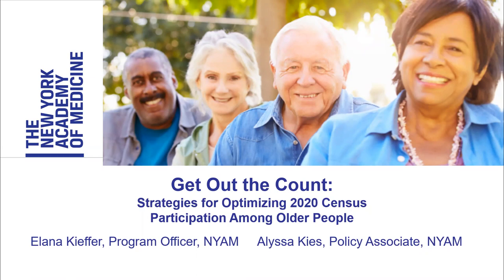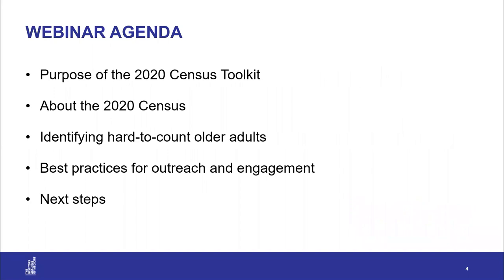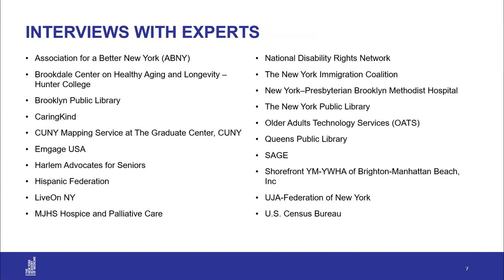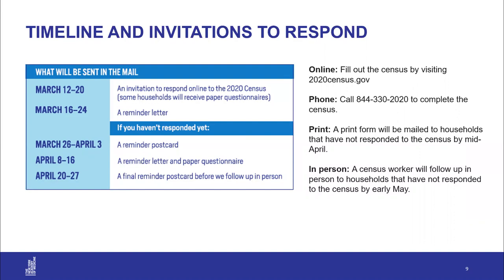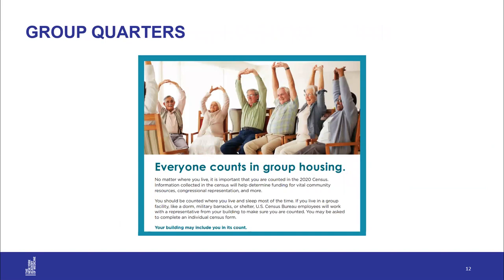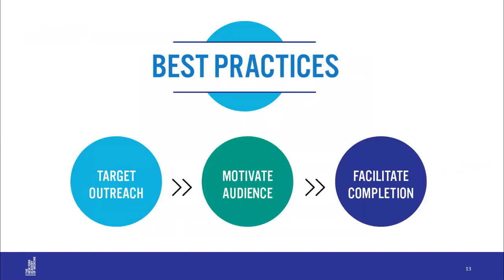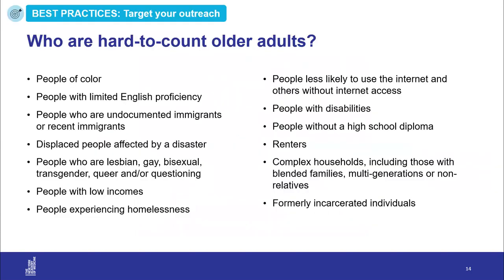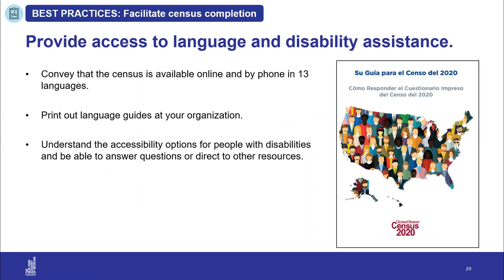Get Out the Count: Strategies for Optimizing 2020 Census Participation Among Older People Webinar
On Wednesday, February 26, 2020, NYAM launched a toolkit for aging service providers and other organizations that work with older people to optimize their census participation. The toolkit provides an overview of the 2020 Census, shows how IMAGE:NYC, The Interactive Map of Aging can help you identify neighborhoods to target census outreach, and outlines specific strategies for engagement.